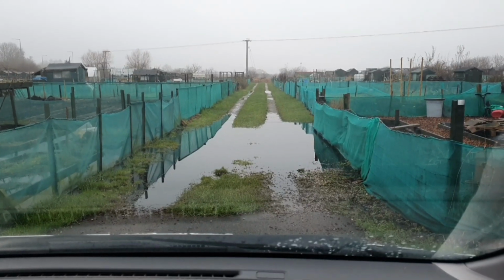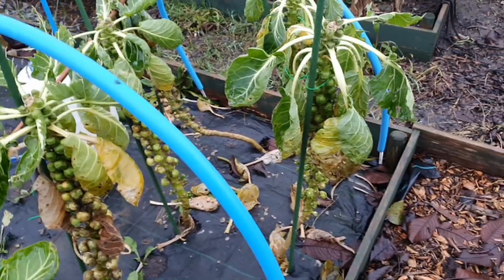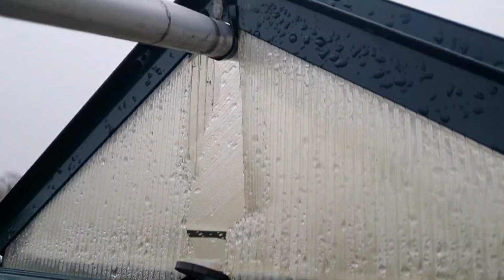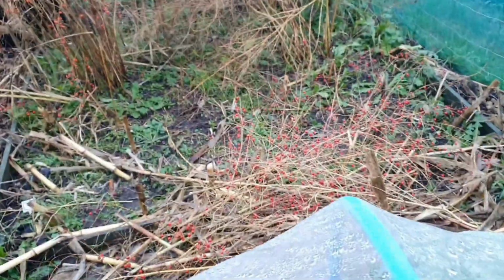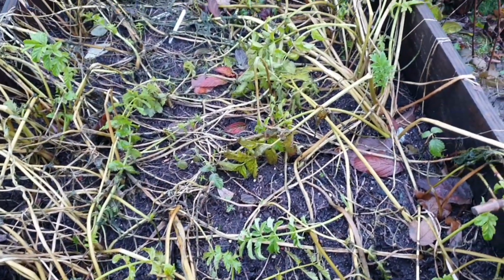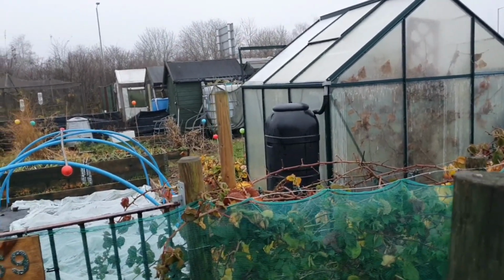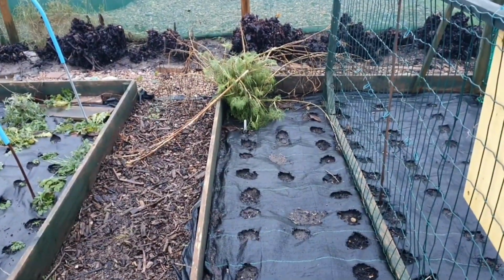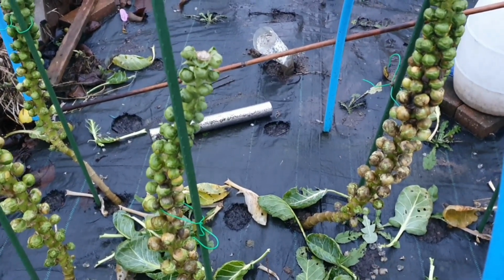TRIALS AND TRIBULATIONS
Hello again.  After what seemed to be a long time, I have managed to get to the plot.

I was contemplating going out at night into a storm to check on affairs on but decided that I would side with caution.  I have missed out on the ice and the snow and the storms and held hope that everything would be okay on the plot. It wasn't the case but these are the ups and downs we face in the course of a gardening year.

It's not all doom and gloom. There are glimmers of happiness dotted around the garden. One storm blew the cover off the barbeque which brought back memories of having one on New Year's Eve. Perhaps it's a good idea to have one this year with a nice burning bin for extra warmth.  Who says it's a summer activity. With the right fruit punch, why not.

As a few YouTube channels are already doing, check my community page for festive gift ideas and up to date news from the plot.

Your @allotmentjoy 🌱 🌱 🌲🌲🌲🌲🌲